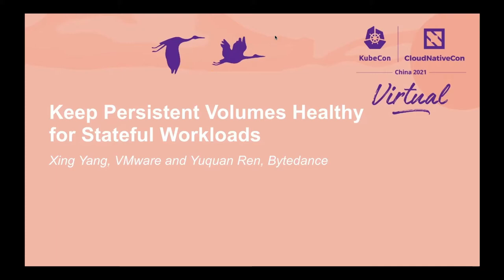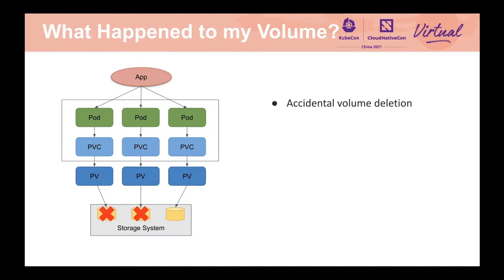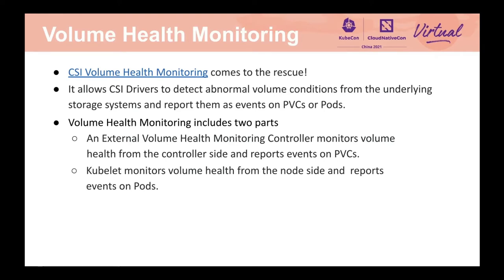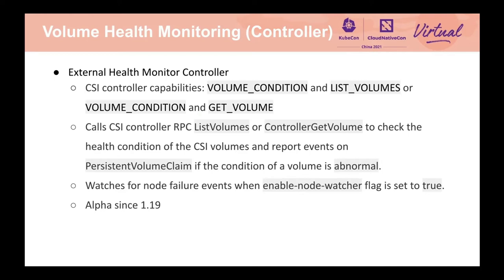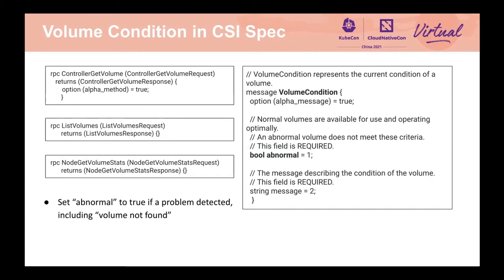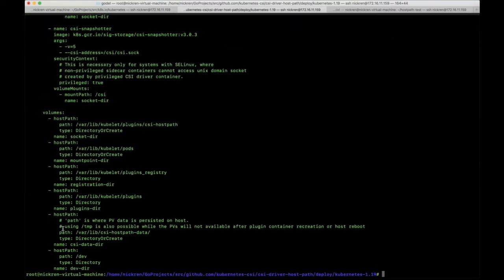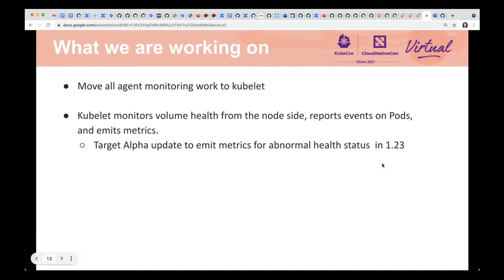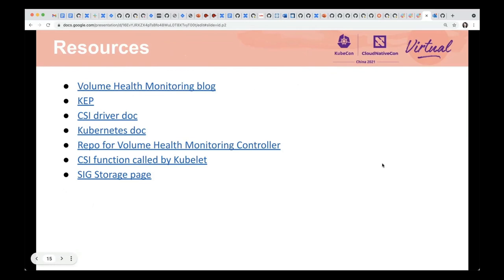Keep Persistent Volumes Healthy for Stateful Workloads - Xing Yang, VMware & Yuquan Ren, ByteDance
为有状态工作负载保持持久卷的健康性 | Keep Persistent Volumes Healthy for Stateful Workloads - Xing Yang, VMware & Yuquan Ren, ByteDance

越来越多的有状态工作负载已被迁移至 Kubernetes 平台。这些工作负载依靠持久卷来储存数据。然而，在有状态工作负载配置卷并予以使用后，底层储存系统可能会发生很多情况。该卷可能会因意外被删除、该卷所在的磁盘可能会发生故障、磁盘可能会持续退化影响其性能等。Kubernetes 如何及早发现这些问题并提醒用户？Kubernetes 引入了卷健康监测功能，以发现这些存储问题，并通过发送事件信息将这些问题公开给用户。虽然这种方式很有用，但是需要用户手动修复这些问题。如果 Kubernetes 侦测到卷异常情况后也有方法进行自动修正呢？在此次讨论中，我们将讨论目前卷健康监测功能有何作用，以及我们正在做哪些努力以将此功能提升至下一层次？

More and more stateful workloads have been migrated to Kubernetes platforms. These workloads rely on persistent volumes to store data. However, many things could happen to the underlying storage system after a volume is provisioned and used by a stateful workload. The volume could be deleted by accident, the disk that the volume resides on could fail, the disk may be degrading which affects its performance, etc. How can Kubernetes detect these problems early and alert users? The volume health monitoring feature has been introduced in Kubernetes to detect these storage issues and expose them to users by sending events. This has been very helpful, however, the problem has to be fixed by users manually. What if Kubernetes also has a way to do automatic correction after detecting abnormal volume conditions? In this session, we will discuss what the volume health monitoring feature can do currently and what we are working on to move this feature to the next level.